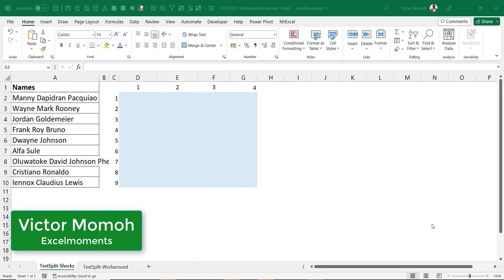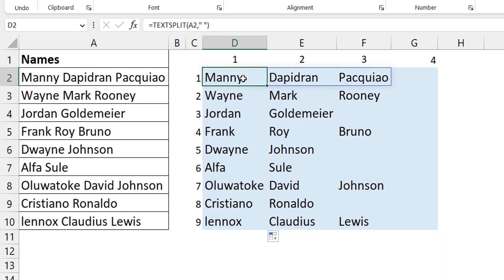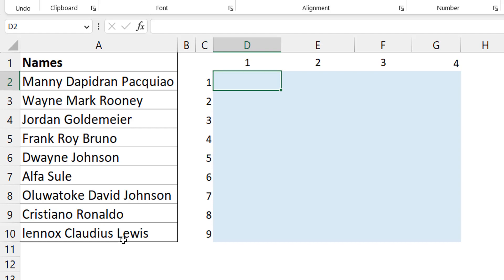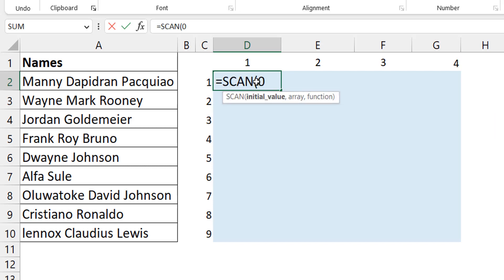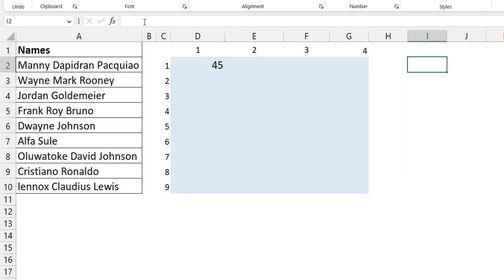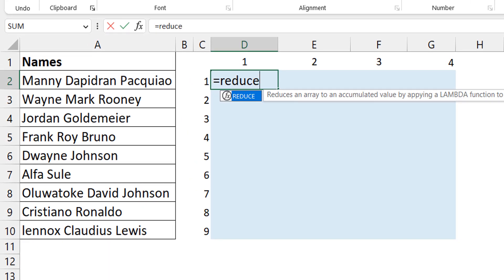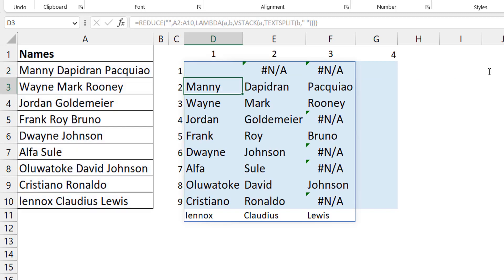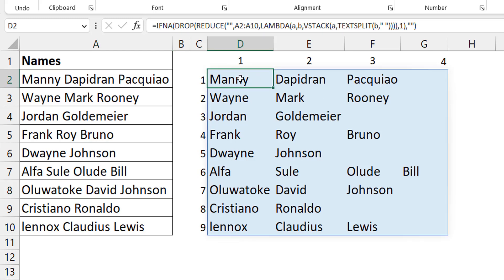Textsplit function workaround(Part 2) - REDUCE Function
Textsplit function is unable to spill a 2-D array i.e spill into multiple row and multiple column. The video shows a workaround to TEXTSPLIT and making it spill using the REDUCE function

00:00 Introduction
00:15 Understanding the challenge
02:30 SCAN Introduction
04:45 REDUCE Function Introduction
05:47  Solution with REDUCE function
07:40 DROP and IFNA for finesse
09:10  Concluding Remarks